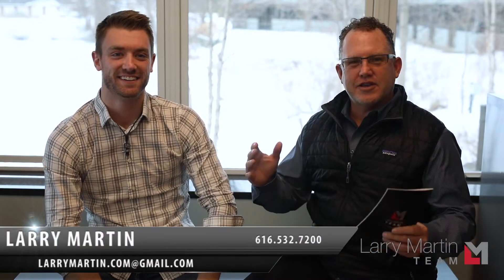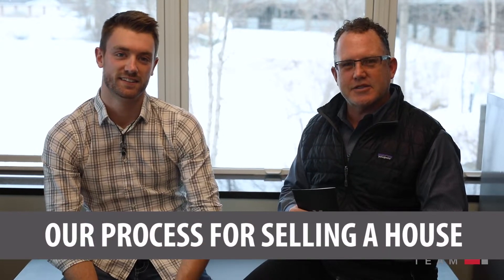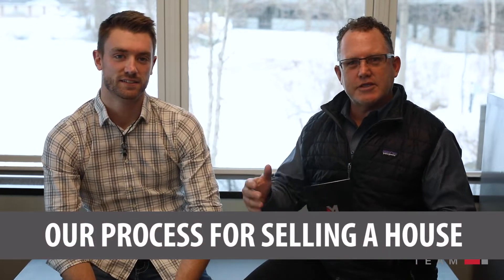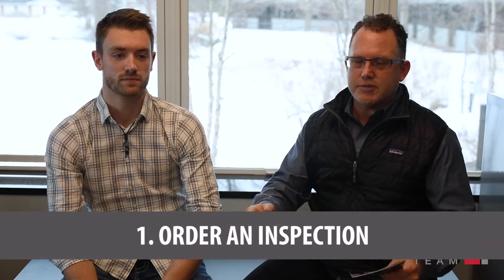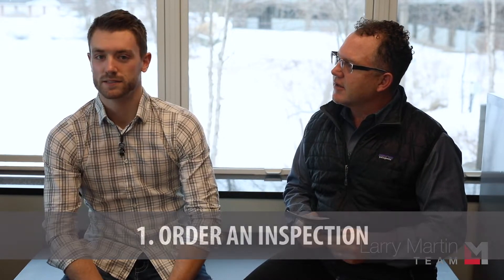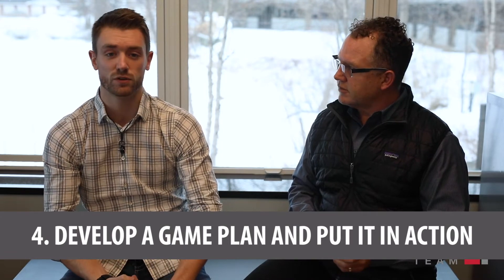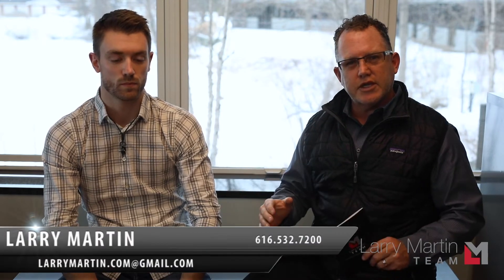Grand Rapids Real Estate: The 4 Main Steps We Follow to Successfully Sell Your Home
Selling a home takes a lot of hard work. Thankfully, you don’t need to go it alone. Our team has a ton of experience with helping people just like you achieve smooth and successful home sales. Lately, though, a lot of you have been asking how we do it, so we’re going to explain our process today. In general, there are four main steps we follow with every deal. The first is to order a home inspection. To learn more, watch this short video.

Buying a home?

Selling a home?

Larry Martin
Keller Williams RiverTown